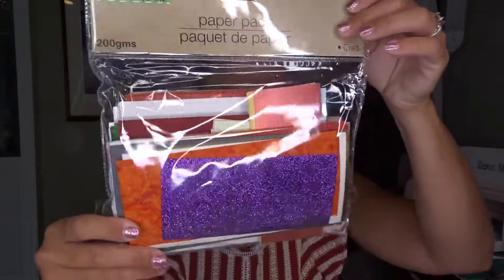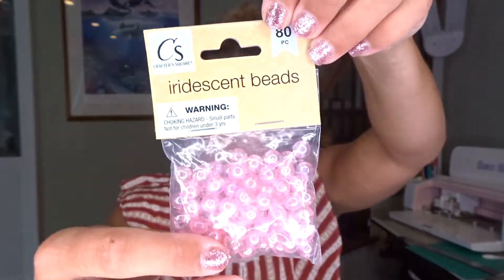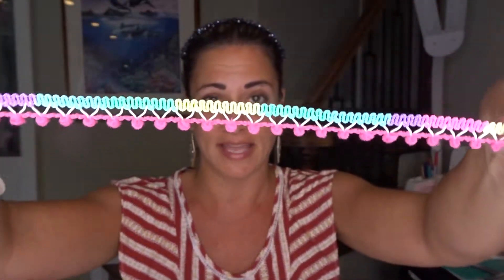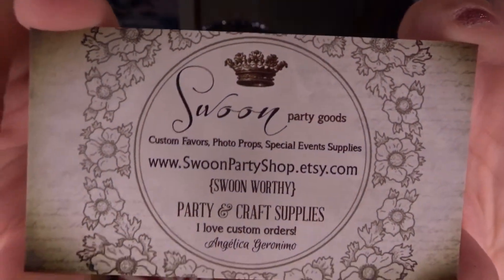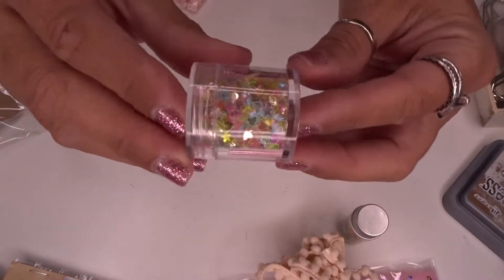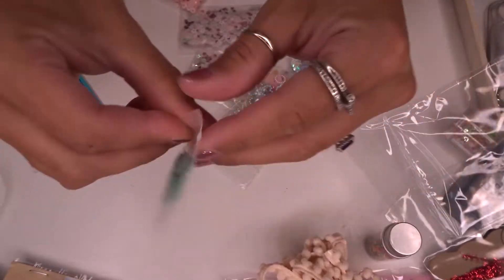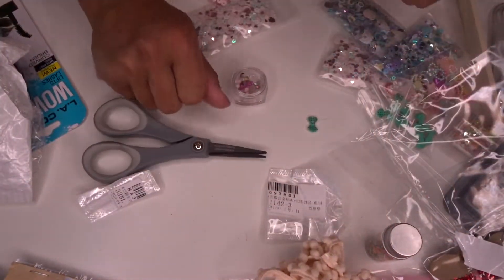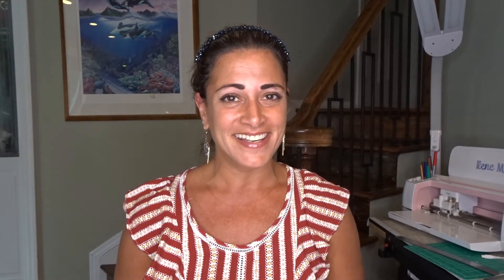DOLLAR TREE HAUL | PLUS ETSY, WISH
Here is a Dollar Tree haul + Etsy + Wish.  Lots of crafty goodies.  Let me know what you think about the items I picked up:)

If you want to swap or collaborate my info is below!

**This video is not for children; for adults ONLY!  **